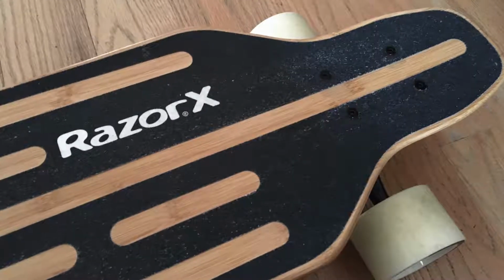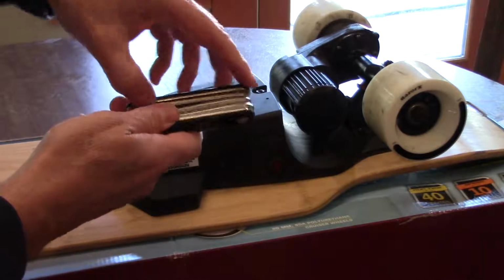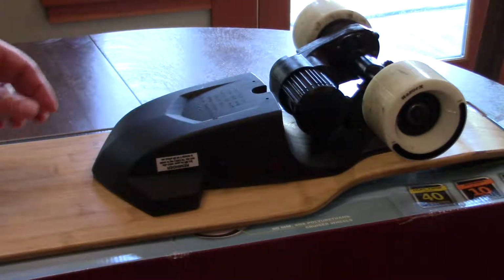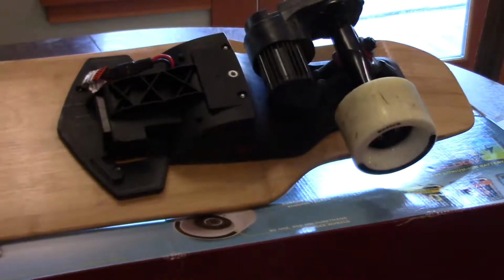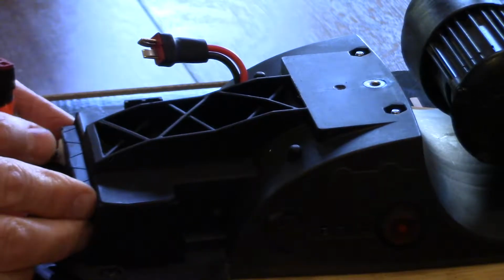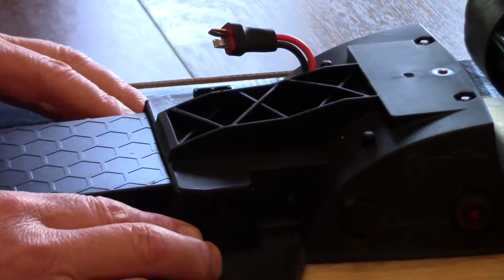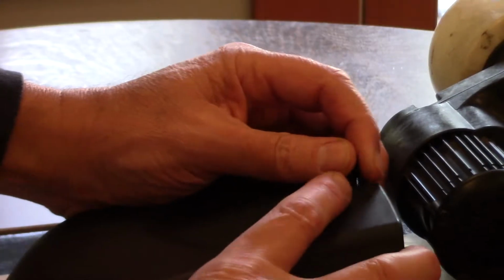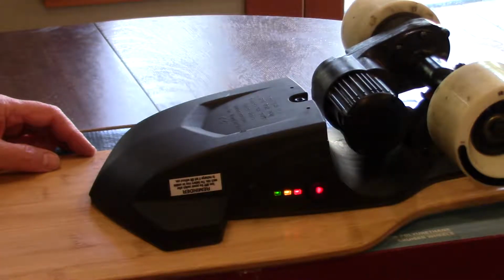How To Replace The Battery In A RazorX Electric Skateboard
The Li-ion battery can be swapped out in less than 5 minutes.  All you need is the battery and a single 4mm allen wrench.

Model: RS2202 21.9V Li-on battery by Scud.  Fits RaxorX Electric Longboard Skateboard.

Say Thanks: If you enjoyed this video and would like to support me you can help by buying through my links. It costs you nothing but helps me provide more content for you. Buy anything on Amazon through the main link